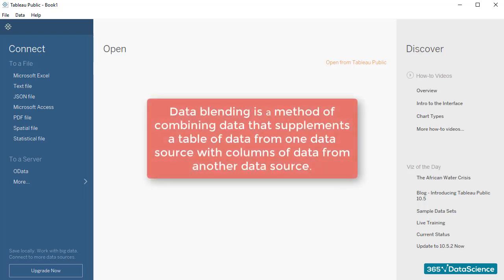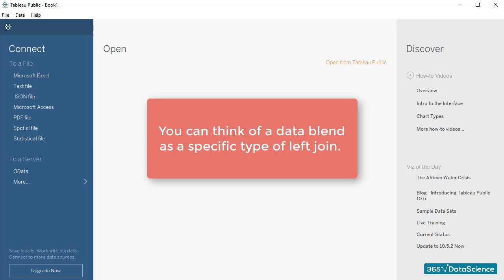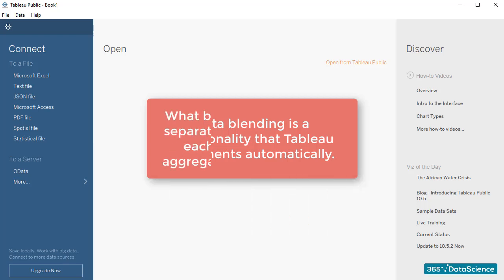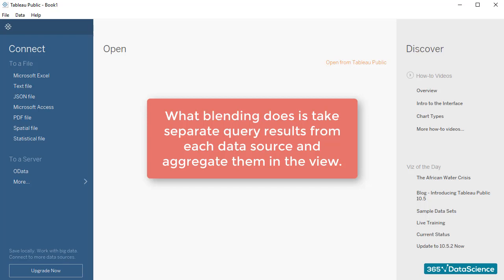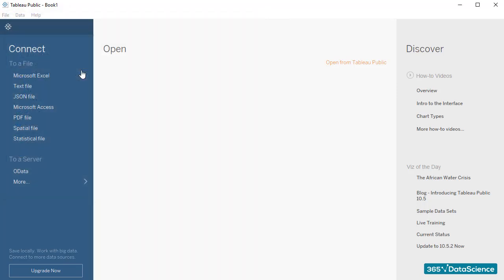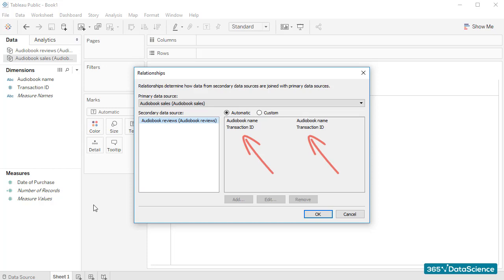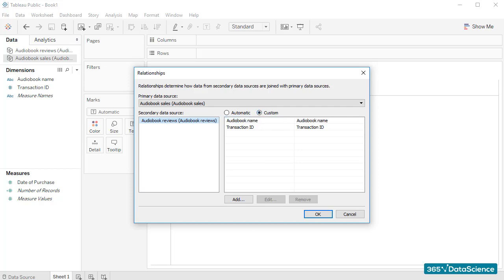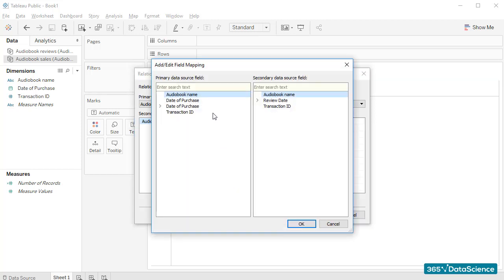Data blending: When to use joining and when to use data blending in Tableau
Data blending in Tableau is another method of combining data that supplements a table of data from one data source with columns of data from another data source.
You can think of a data blend as a specific type of left join that is preferable or necessary to be applied depending on various conditions. Sometimes using a join will do a perfect job, while in other situations blending will either deliver better and quicker results or be the only solution.
Moreover, joining data is something you do manually, whereas data blending is a functionality that Tableau implements automatically - while you are working on your sheet. This makes it a more intuitive feature to use, provided that the following condition is met.
From a technical perspective, what blending does is take separate query results from each data source and aggregate them in the view, that is in Tableau. Only then it will connect and join the query results on the common field, which should contain information of the same data type.
This is different from the case when you are using a join, where the aggregation is happening at the database level, and just the output of the join is being brought back to Tableau. When blending, the aggregation occurs in Tableau.
So, what are the benefits of blending data?
It turns out that joining or blending can bring different results. And here is the tricky part. If you join two data tables containing duplicate values that are not aggregated properly in while doing some preliminary work on the data, you will obtain an artificially inflated data set in Tableau.
Blending solves that problem automatically. Tableau will consider the level of granularity you have chosen in the view, in other words – in your sheet, and will combine the data sources with aggregated fields directly.

365 Data Science is an online educational career website that offers the incredible opportunity to find your way into the data science world no matter your previous knowledge and experience. We have prepared numerous courses that suit the needs of aspiring BI analysts, Data analysts and Data scientists.